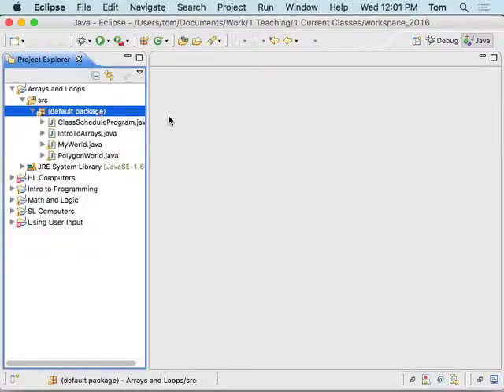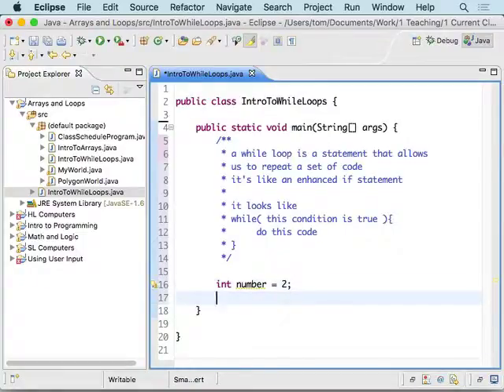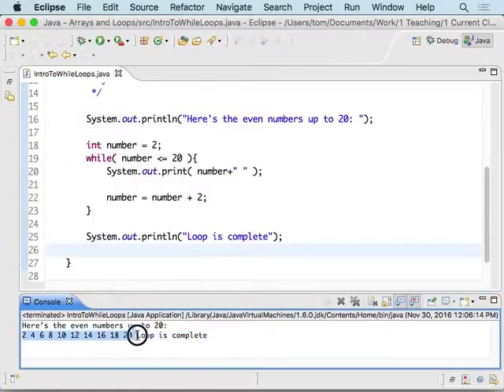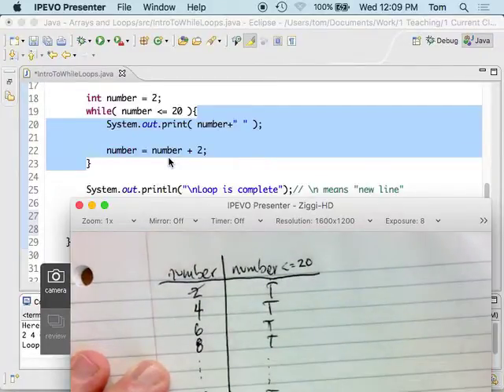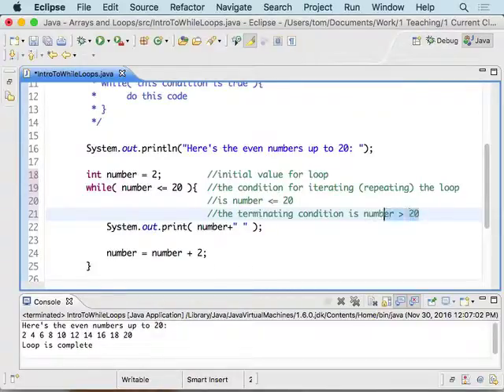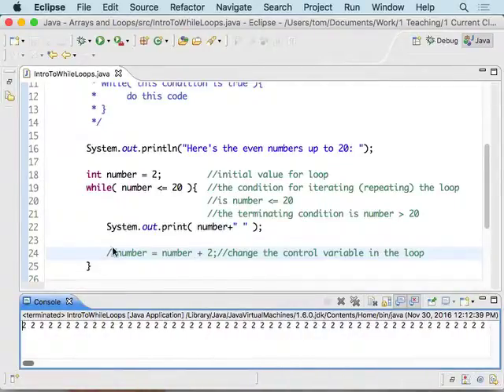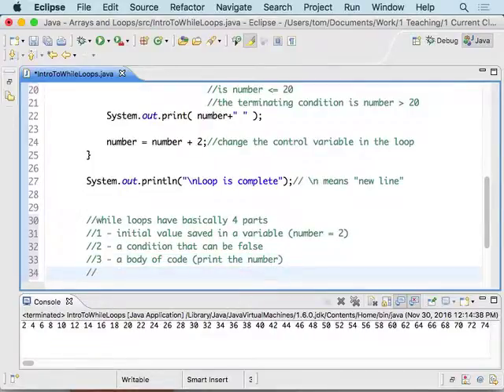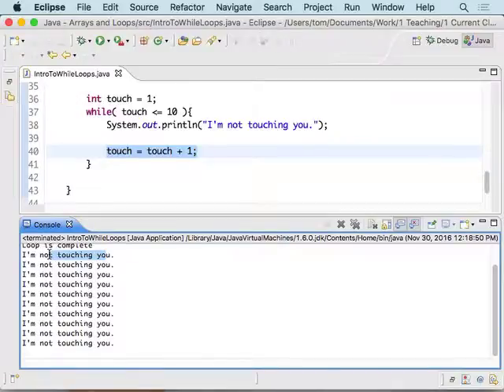Intro To While Loops